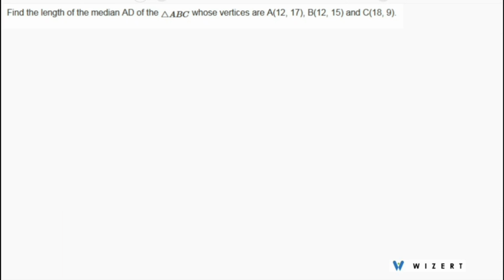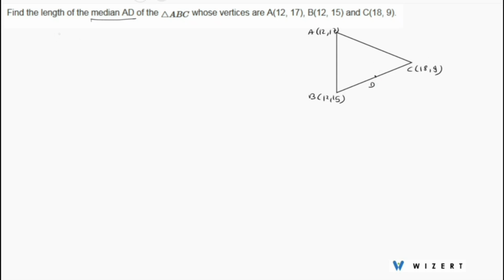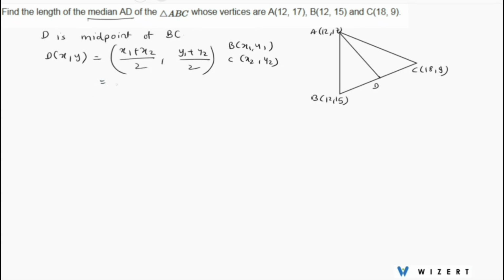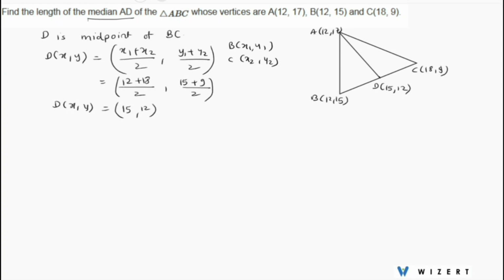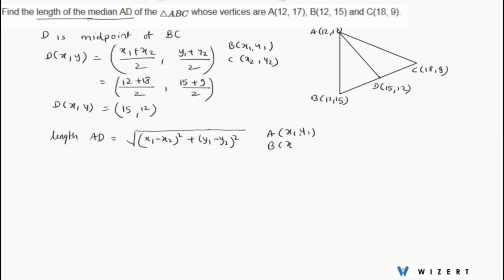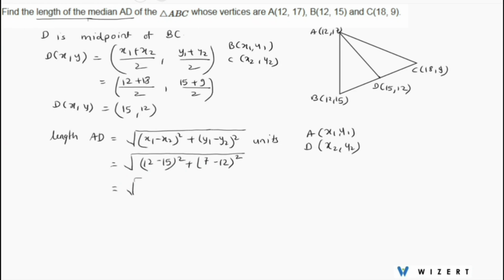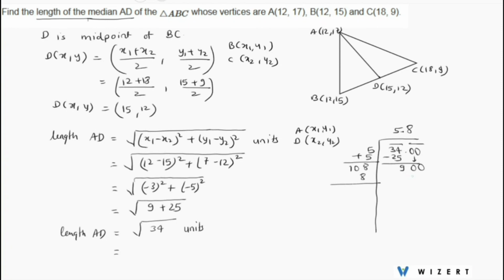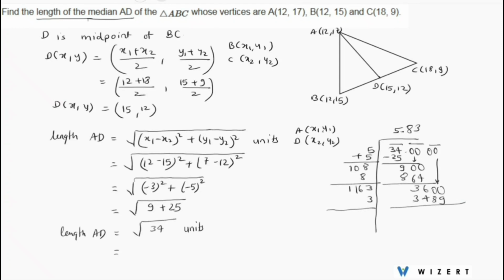Grade 10 Maths Coordinate Geometry worksheets - Set 1622108243